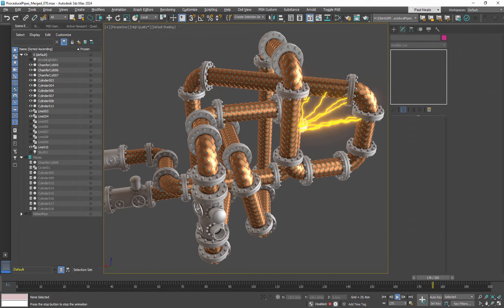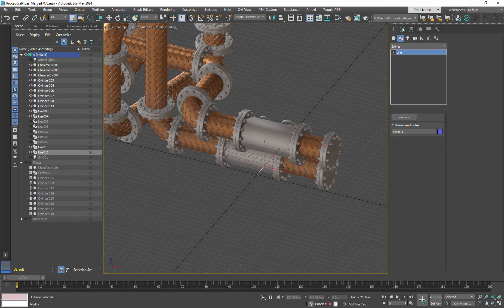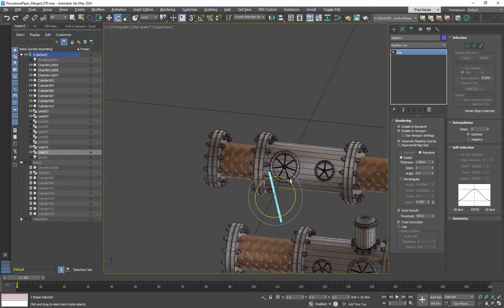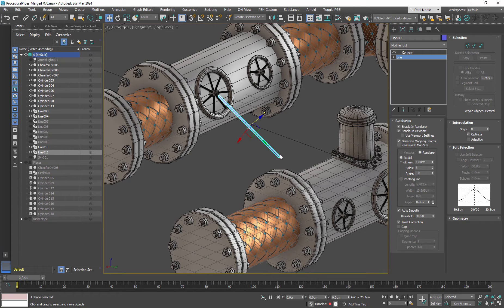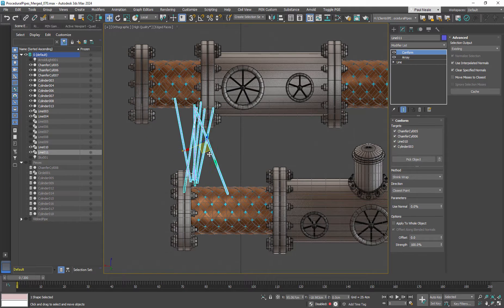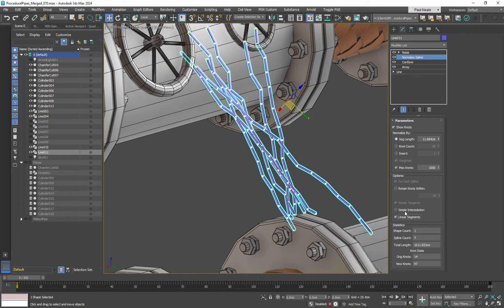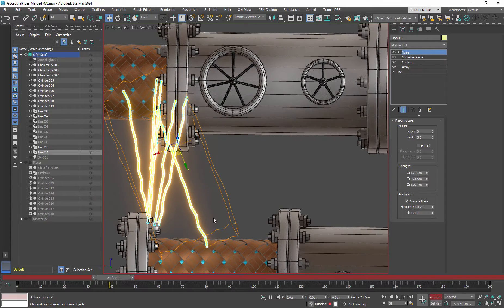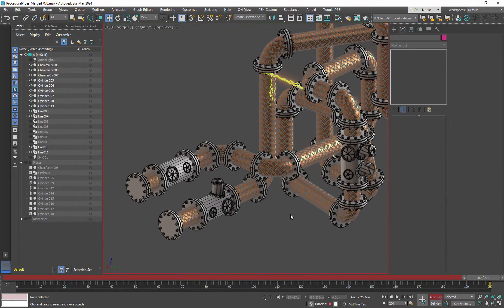3DSMax 2024.2+ Procedural Static Electricity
With the addition of the new and very fast Conform modifier we have new ways of creating and animating content. Here is a quick tutorial on how to create static electricity.